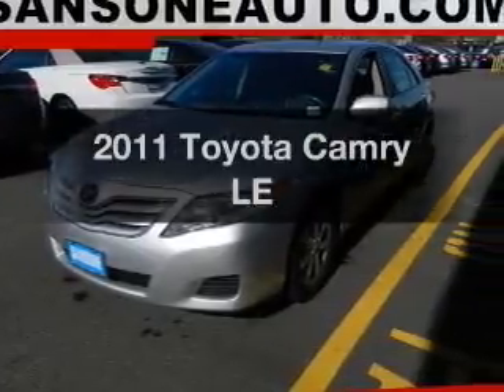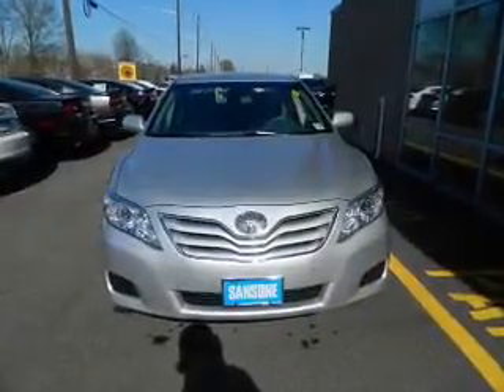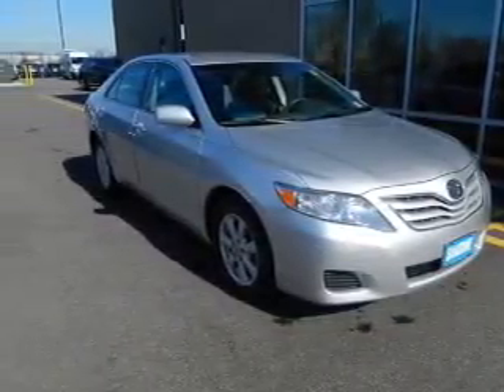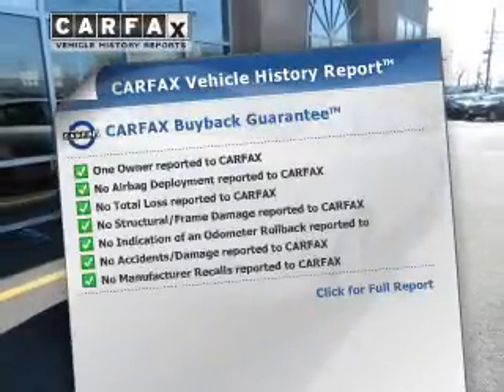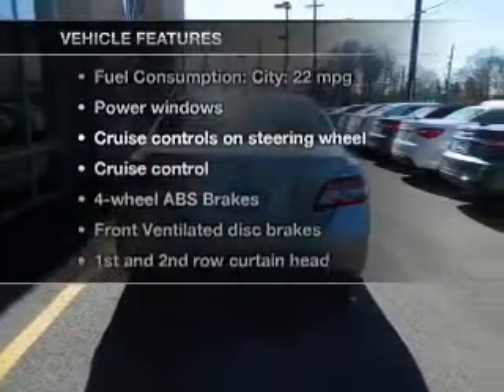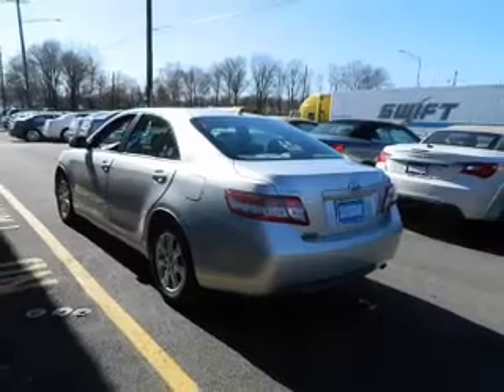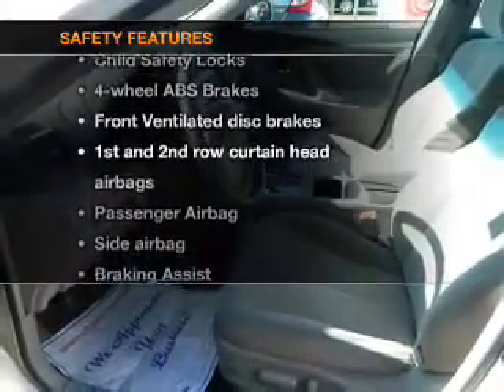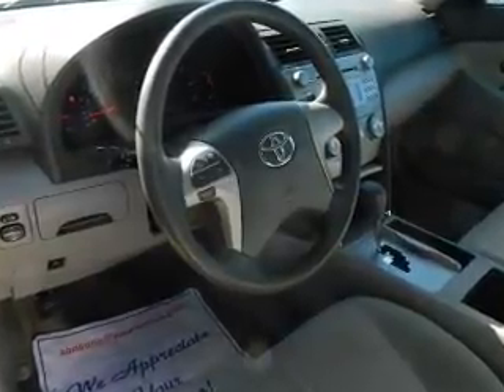2011 Toyota Camry - Avenel New Jersey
Year: 2011
Make: Toyota
Model: Camry
Trim: LE
Engine: 2.5 liter inline 4 cylinder 16 valve
Transmission: 6-Speed Automatic
Color: Silver
Mileage: 27398
Address:
90-100 Route 1 North